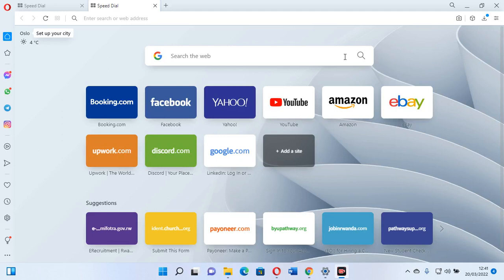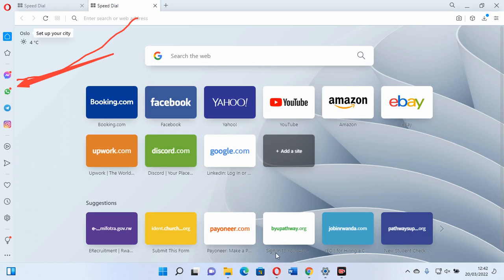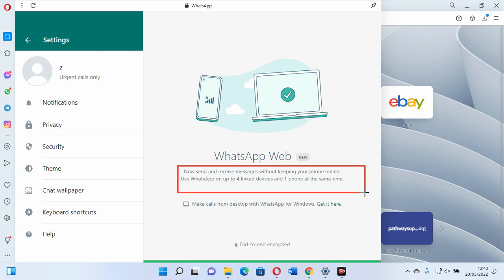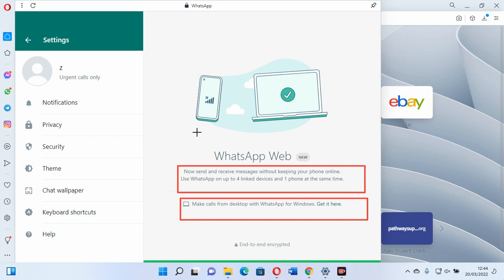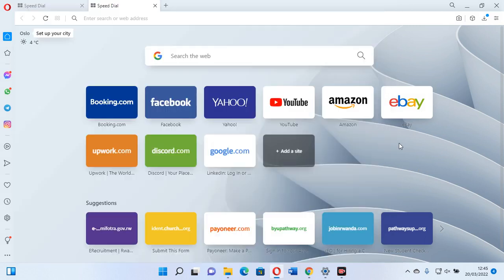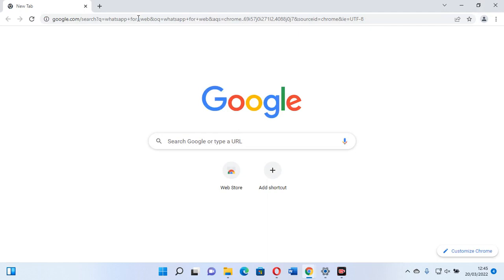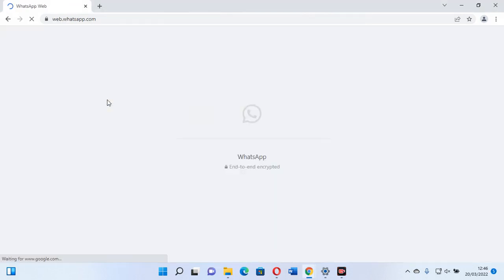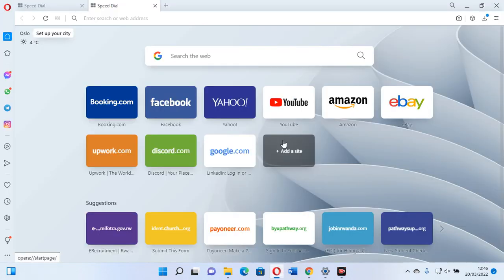How to use WhatsApp on computer without keeping your phone online|| New WhatsApp feature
How to use WhatsApp on computer without keeping your smartphone online. Use WhatsApp on PC while your Phone is offline.